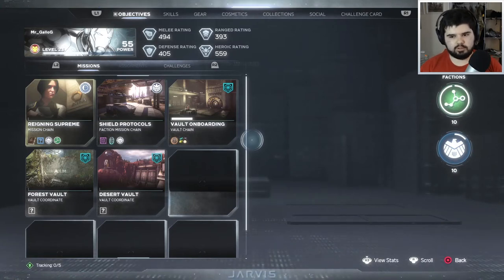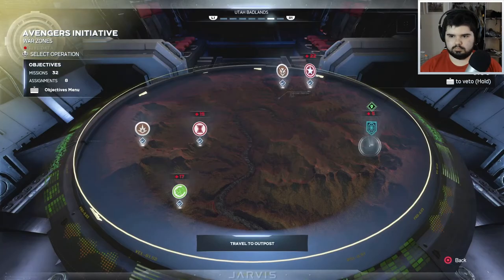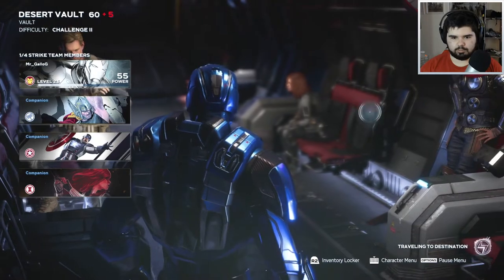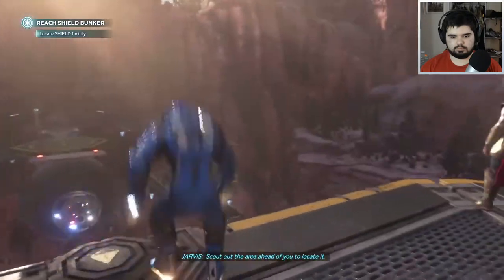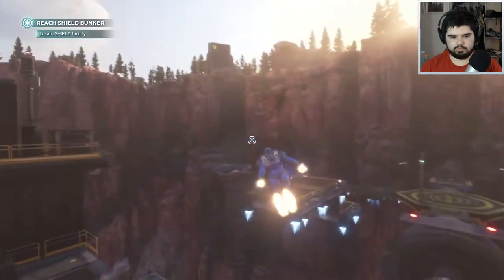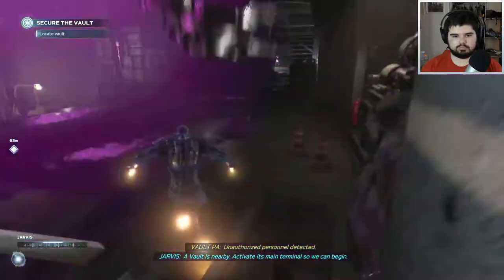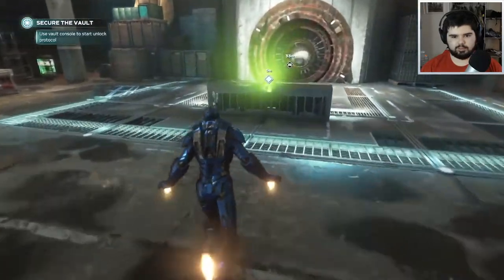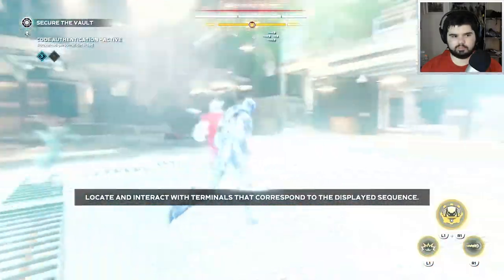S.H.I.E.L.D. VAULTS - Marvel's Avengers #12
Looting S.H.I.E.LD. vaults for crappy rewards.